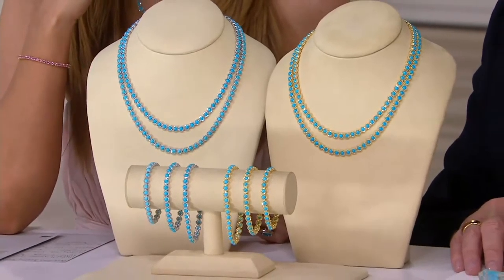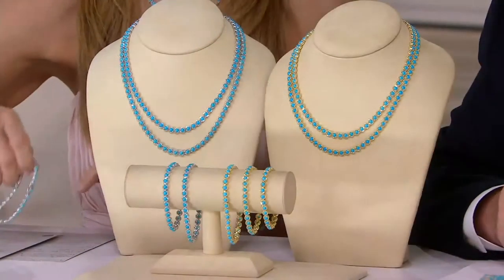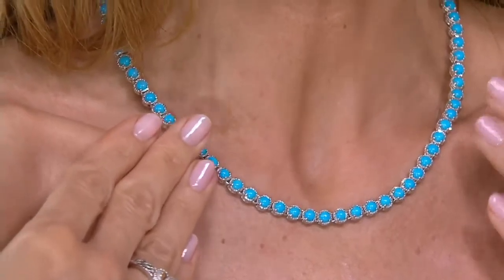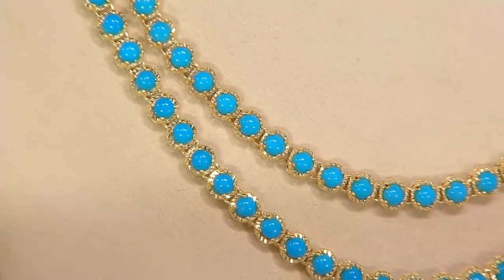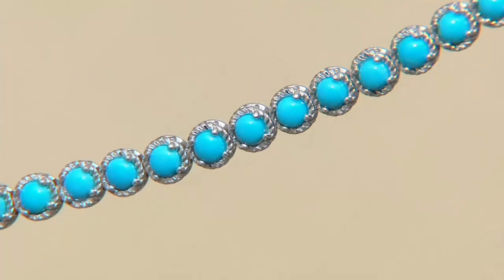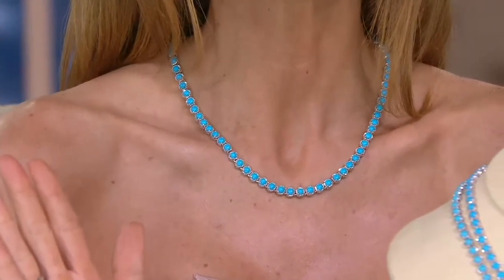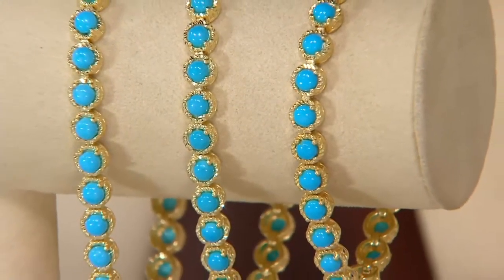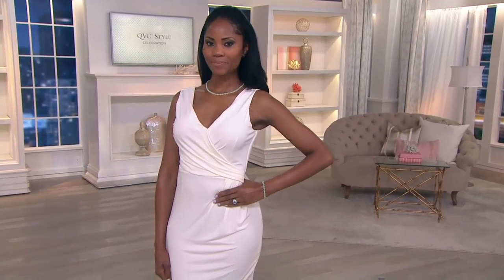Sleeping Beauty Turquoise Sterling Silver Tennis Bracelet or Necklace on QVC